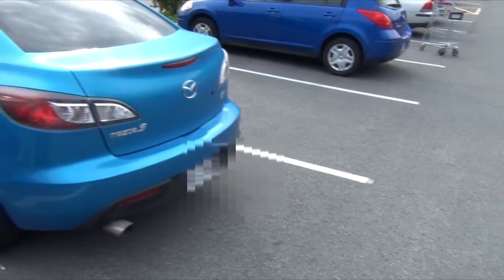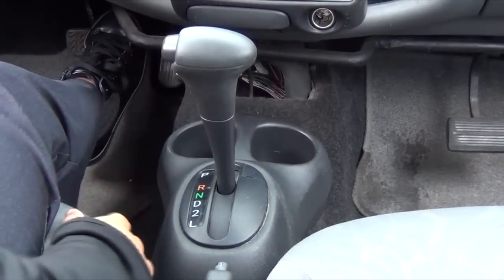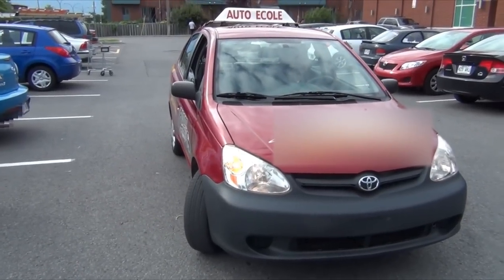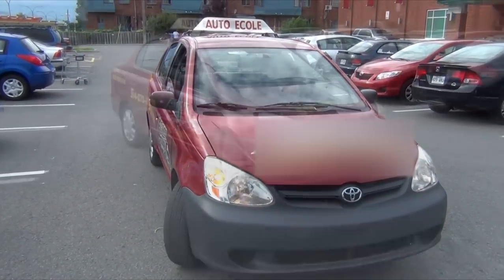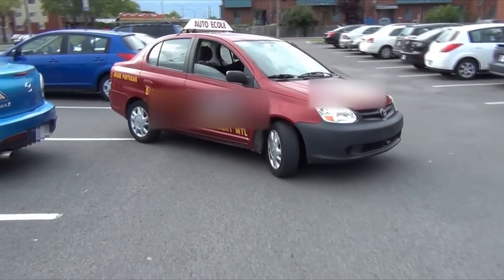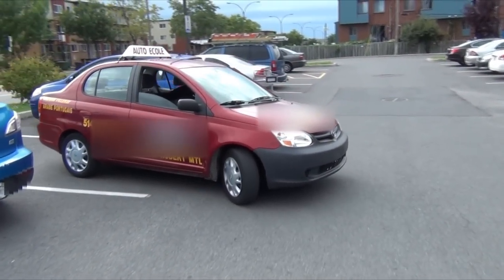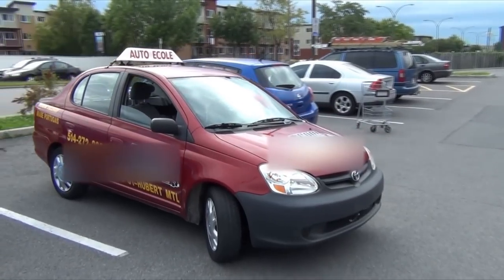How To: Easy Parking 90° Backing Up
Parking 90° Backing Up

Choose a spot and approach it without getting too close to the right, while flashing to the right.
Line up the right mirror with the line of the second parking spot further away from the spot you want to park in.
Put the shifter in reverse
Turn the wheel completely to the right
Check the mirrors and blind spot before backing up, and back up if there's nobody coming
When the car is straight, straighten the wheels by turning the steering wheel one and a half turn to the left, and back up until the car is in the right position

Note: The size of vehicles varies a lot from vehicle to vehicle, so you might have to make some adjustments depending on the size of your vehicle and the vehicles you're parking next to. Always do your verifications to make sure you're not getting too close to the other vehicles, people that might be passing by or any other obstacles before each maneuver. Also, requirements for the driving test vary depending on where you're doing it, so always respect the requirements, laws and rules that apply to where you're driving, or doing your driving test.